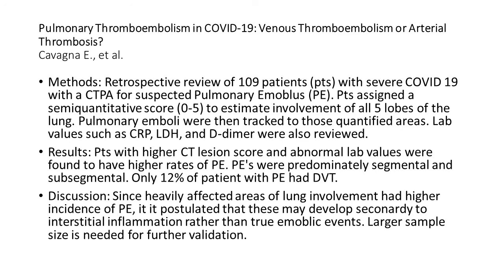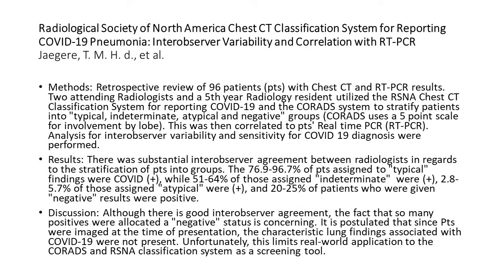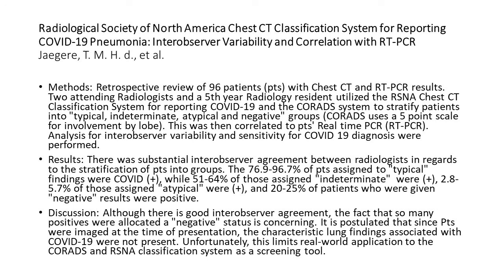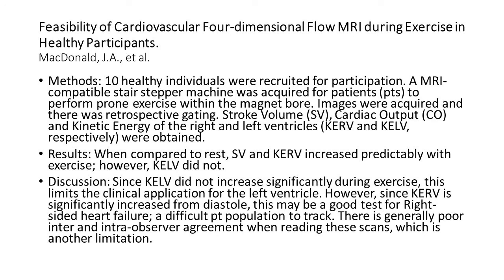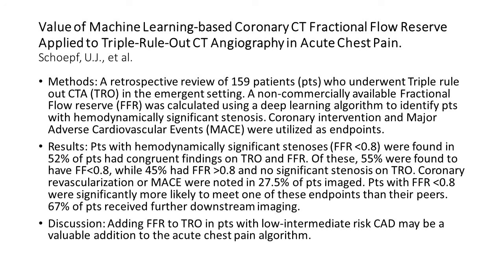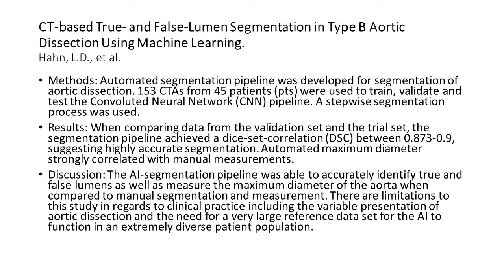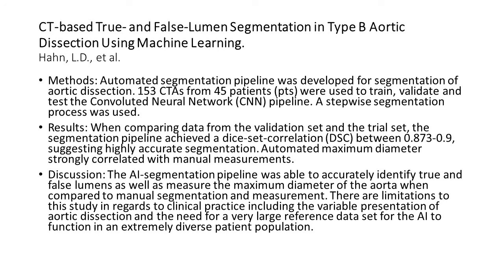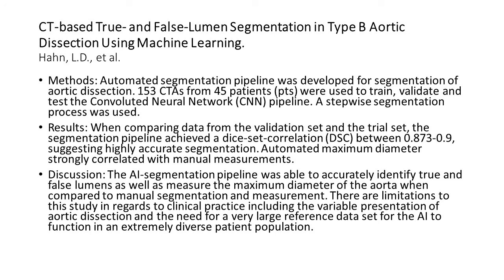August 2020, Cardiothoracic Blog